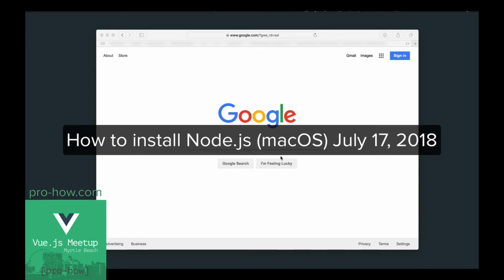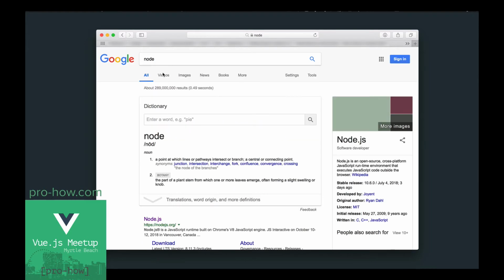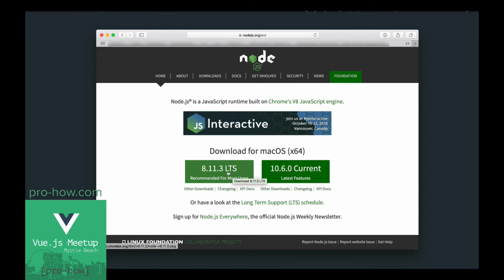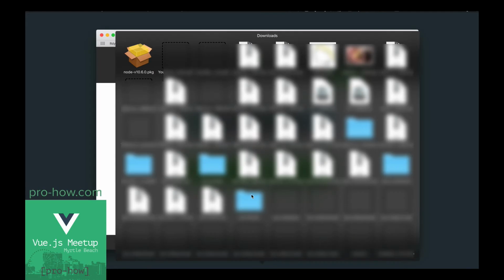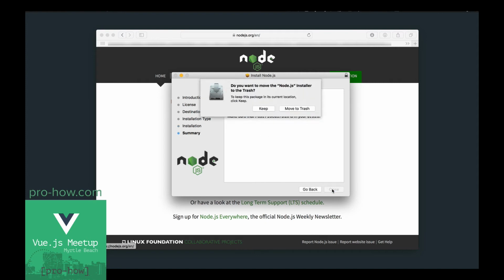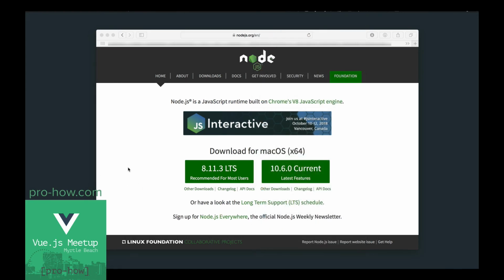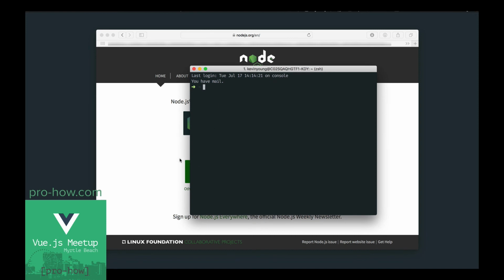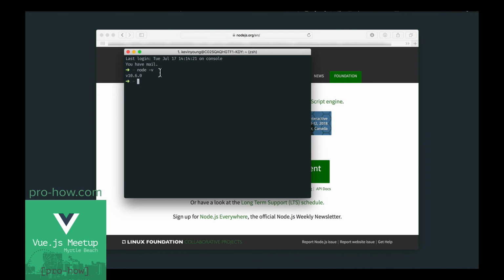How to install Node.js on a macOS computer.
This video shows you how to install Node.js on a macOS computer. Recorded July 17, 2018.